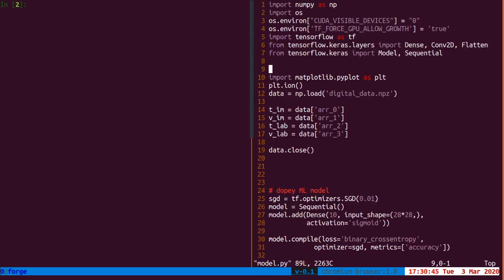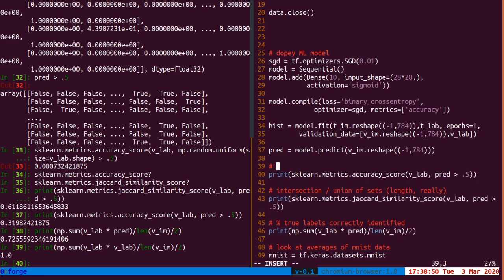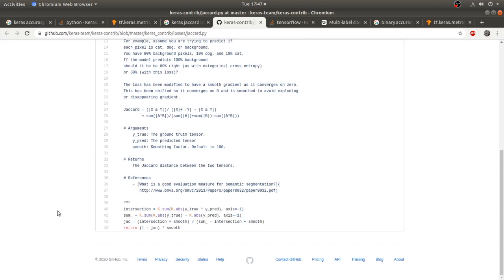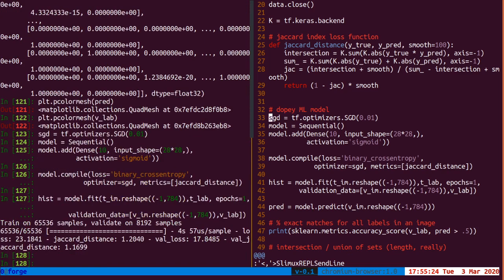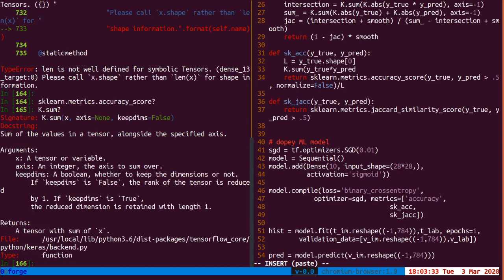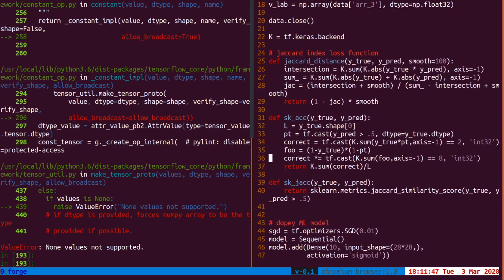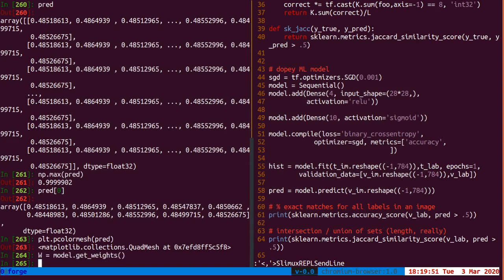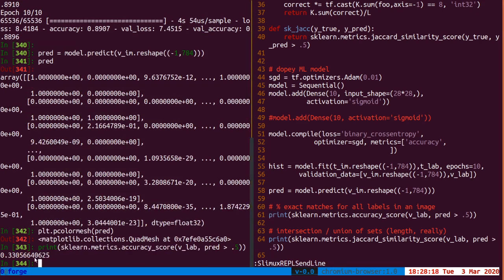DanDoesData MNIST Mash #4 Linear Models and More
We create a simple linear model based on the pixel inputs and note that it does better than the simple heuristic.  But, creating a neural net quickly stalls as the model predicts identical values no matter the input.  More to come.